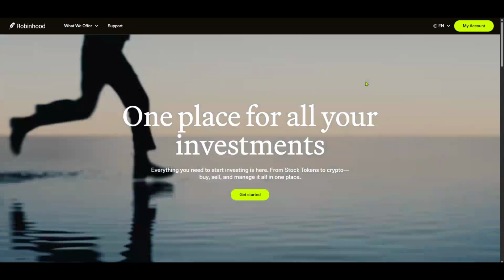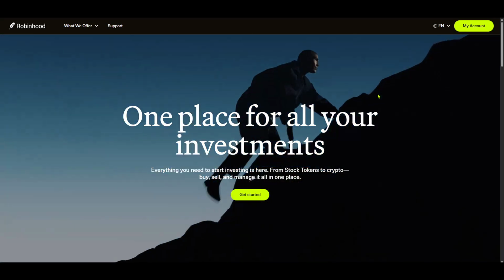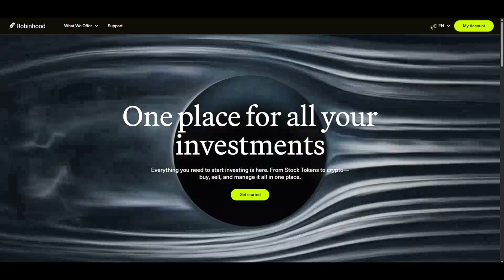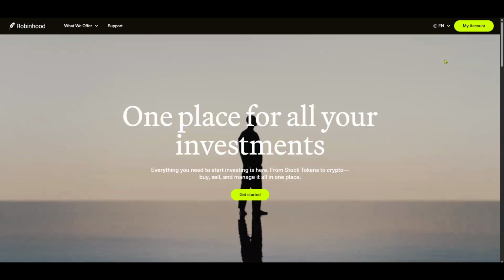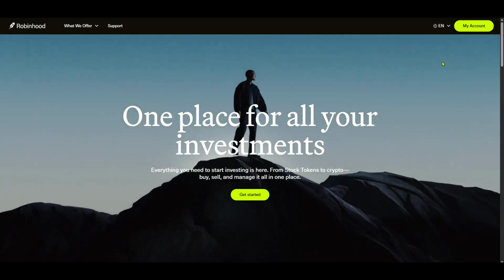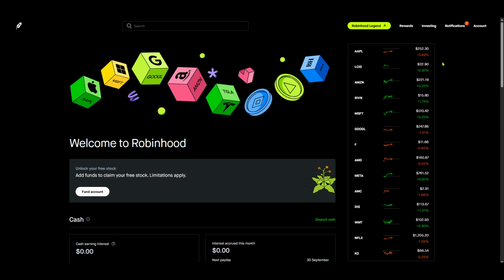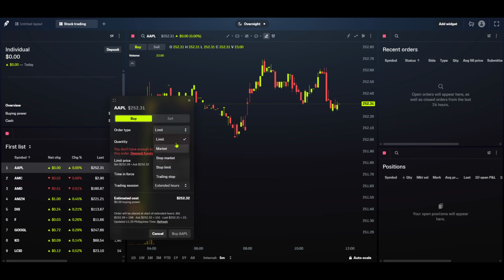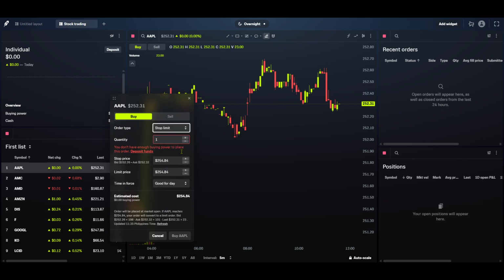How To Set A Stop Loss On Robinhood Legend [2025 Guide]